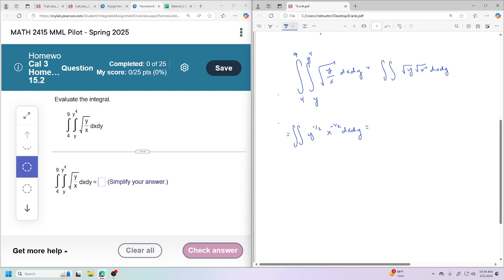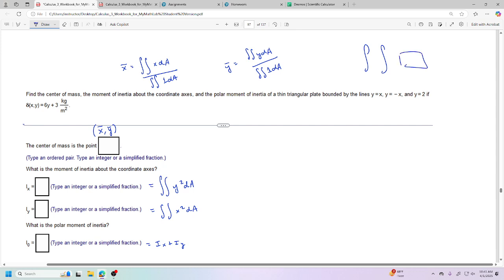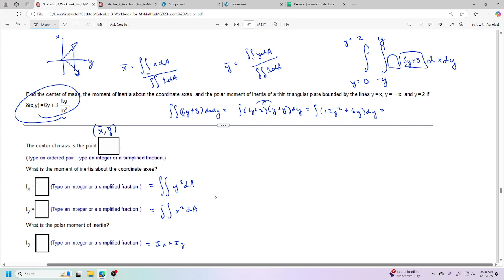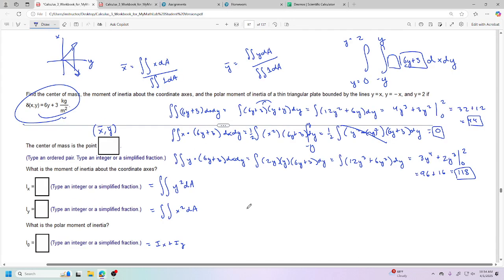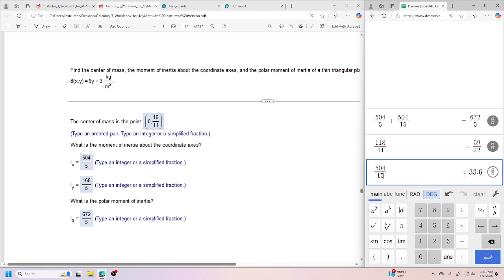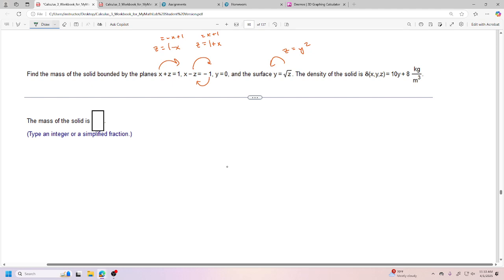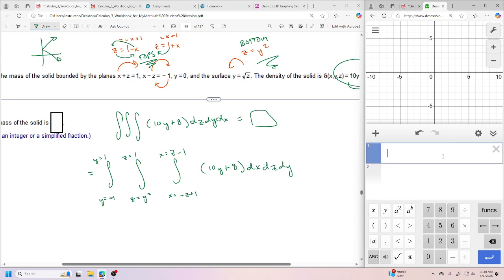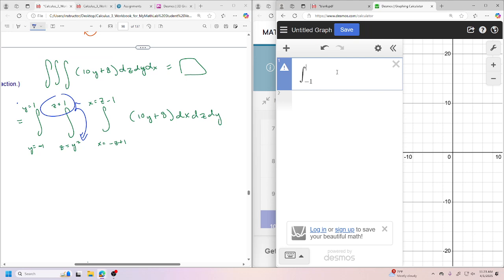Cal 3 Lecture 4/1/25